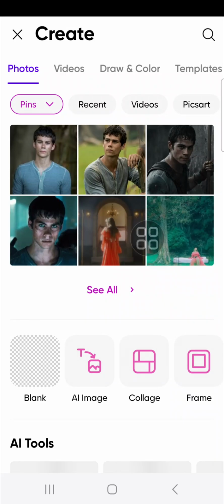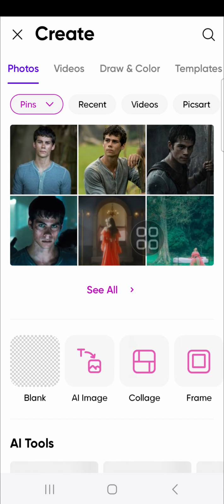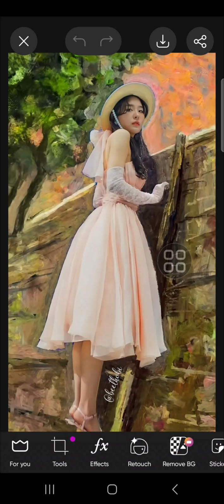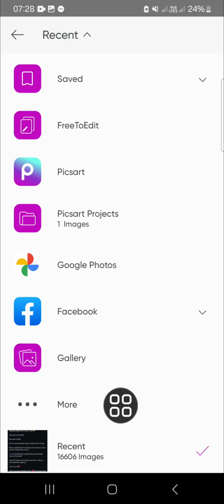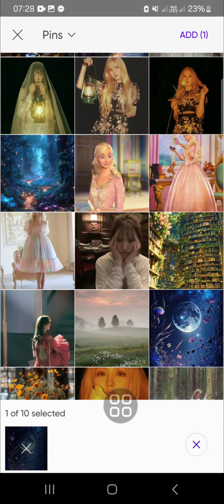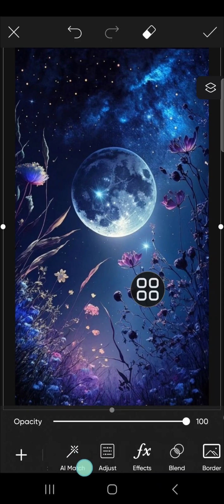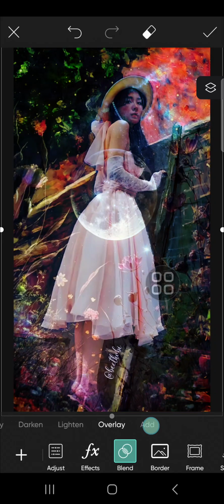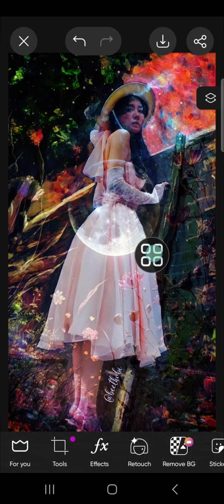💥 HACKS: How to Blend or Merge Image on Picsart 2024 | Troubleshooting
In this video, we’re revealing top HACKS on how to blend or merge images seamlessly using Picsart 2024. Whether you're creating stunning collages, artistic edits, or simply enhancing your photos, these tips will take your skills to the next level. Plus, we'll troubleshoot common issues you might encounter along the way! Picsart 2024 offers powerful editing tools that make blending and merging images a breeze. Its user-friendly interface and advanced features enable you to create professional-quality edits without the need for expensive software.